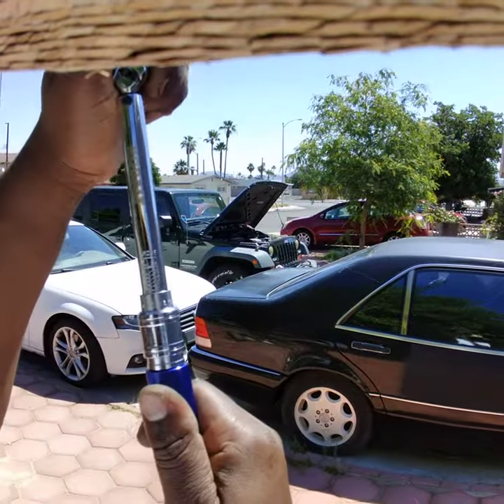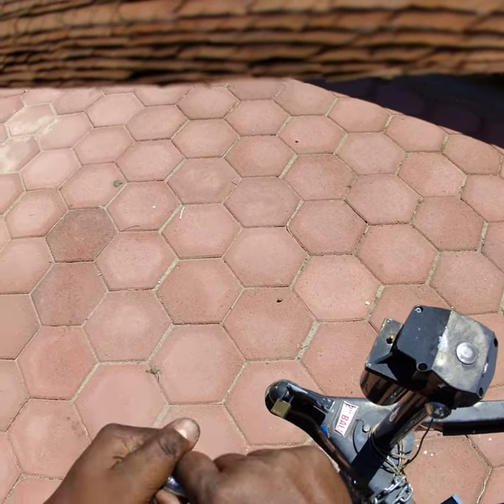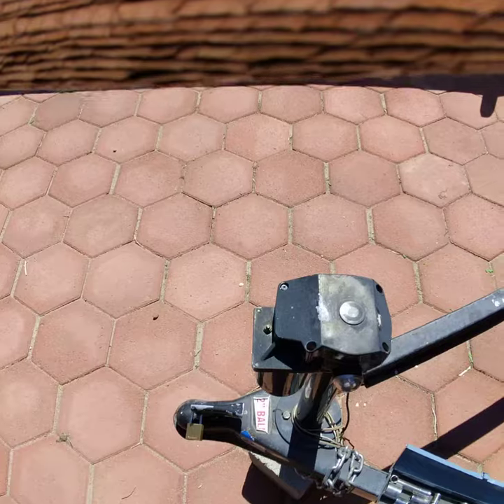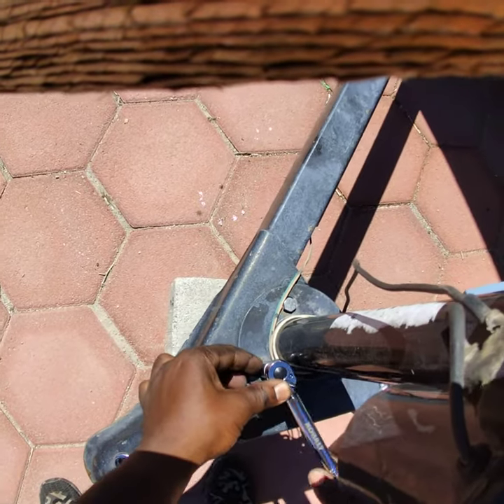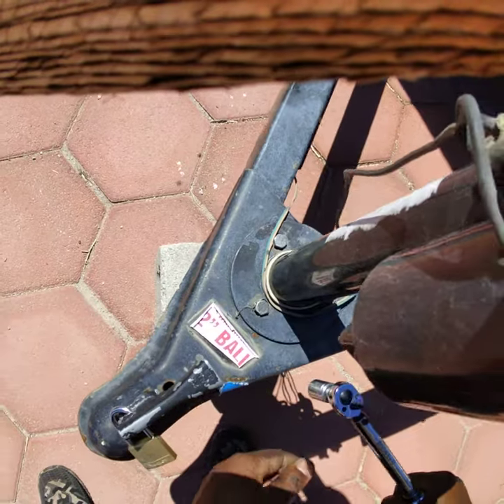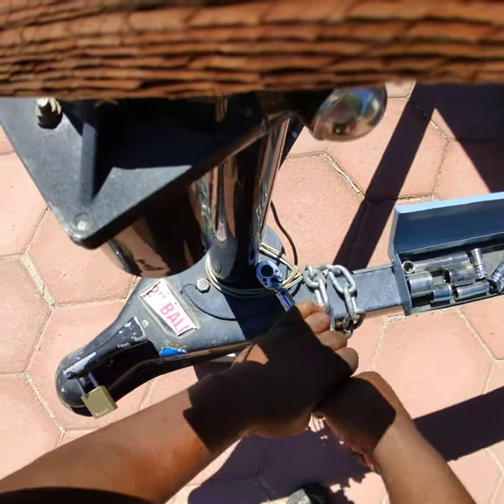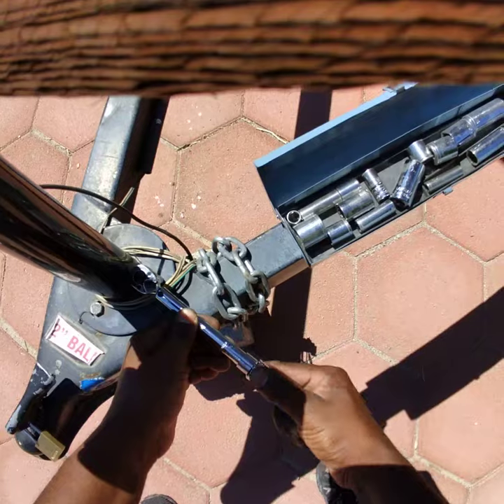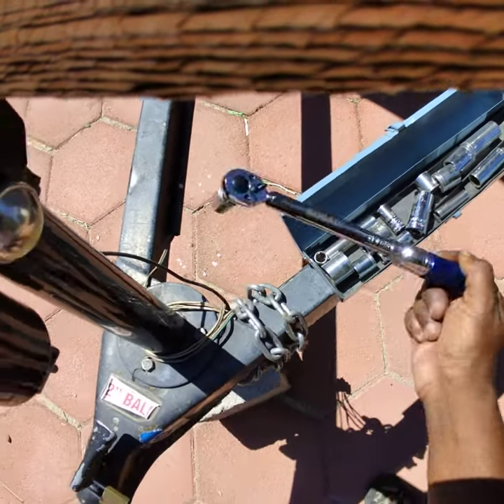torque wrench not torquing